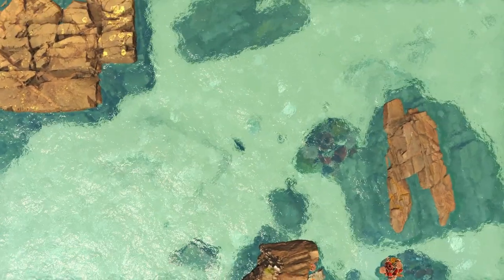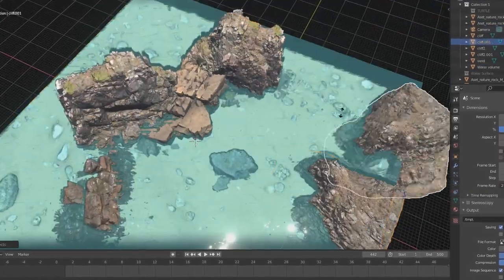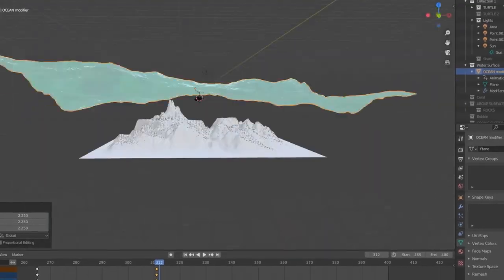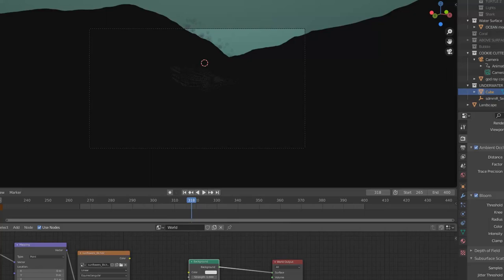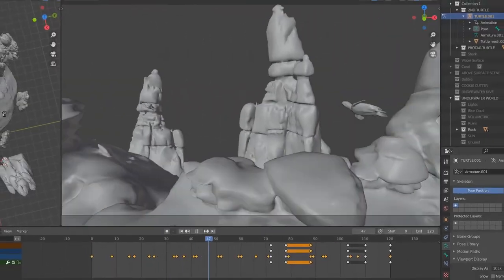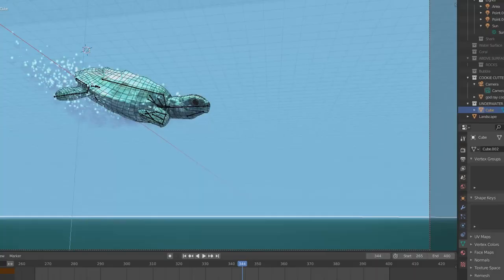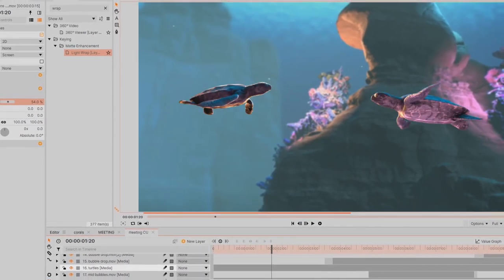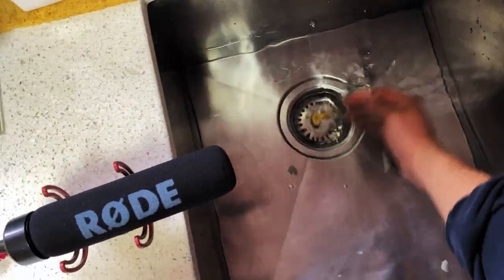Love Naturally | My RØDE Reel 2021 - Behind The Scenes Blender Animation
Come behind the scenes into the making of Love Naturally, my entry into the My RØDE Reel 2021 competition, made in Blender using the Eevee render engine

Turtle model: This work is based on "Model 50A - Hatchling Hawksbill sea turtle" by DigitalLife3D

Fish model: This work is based on "Model 70A - Bluegill" by DigitalLife3D